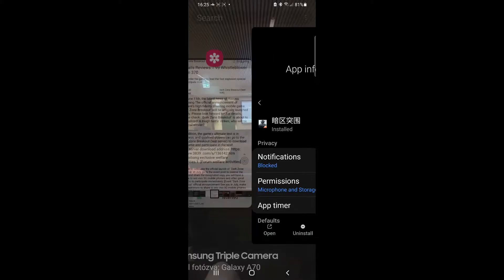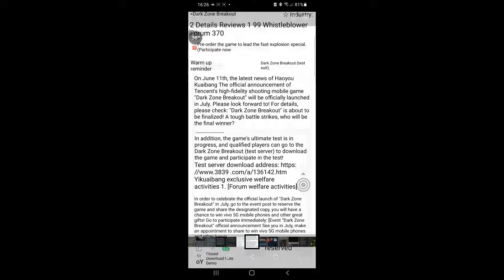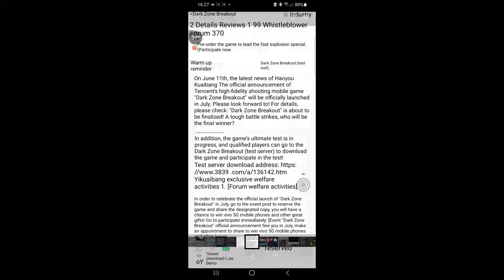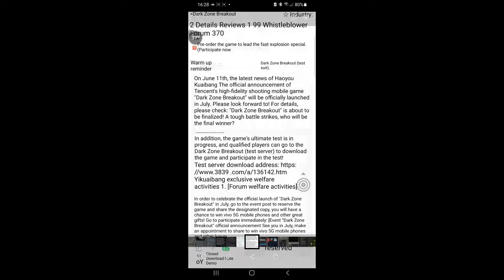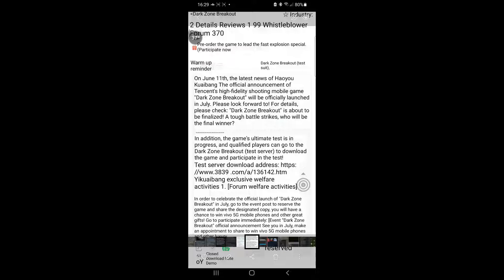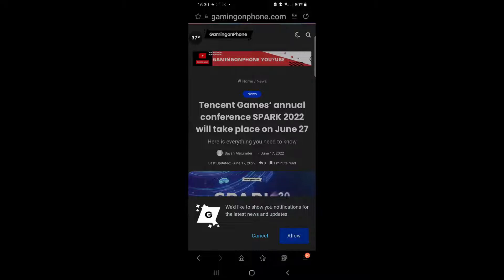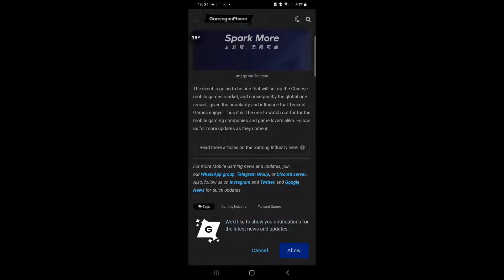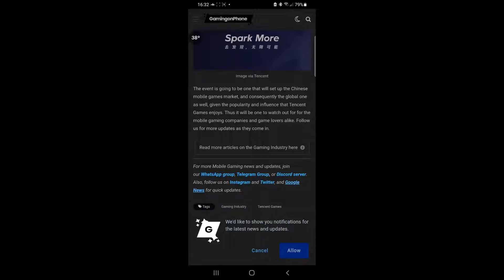Darkzone Breaktrough/ Arena Breakout News / Channel Update 18/06/2022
CHANNEL UPDATE IN THE COMMENT SECTION!

Link for the translator I use: (NOTE: DO NOT UPDATE IT WHEN IT ASKS!):

Link video how to join official Official wechat accout (When you have wechat ofcourse). (NOTE: !!! : READ DESCRIPTION, this part is explain around the end of the video):

Feel free to react ;)

My device: Samsung Galaxy A70
- 6 GB RAM
- SnapDragon 675